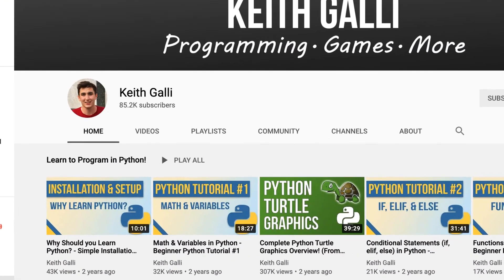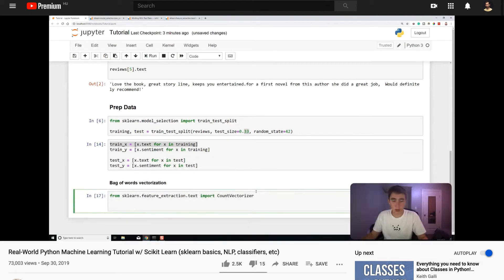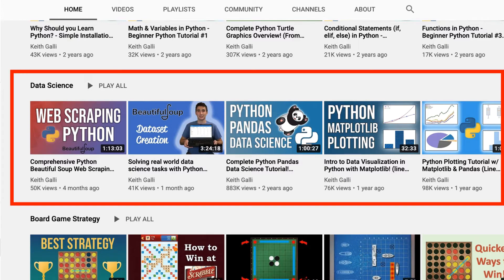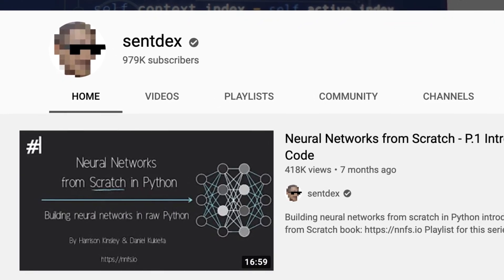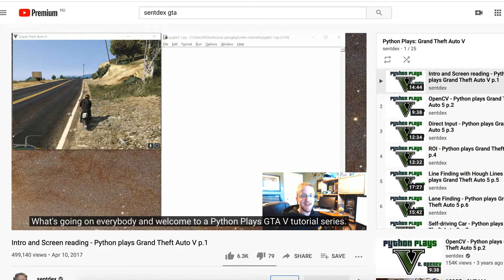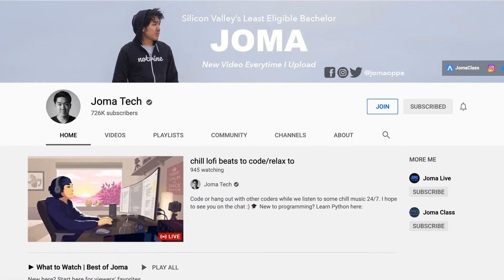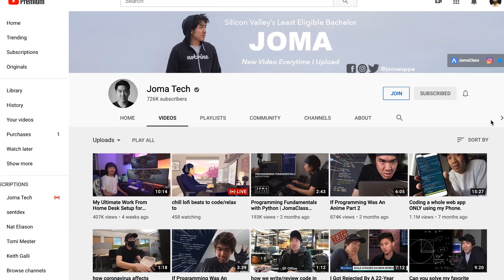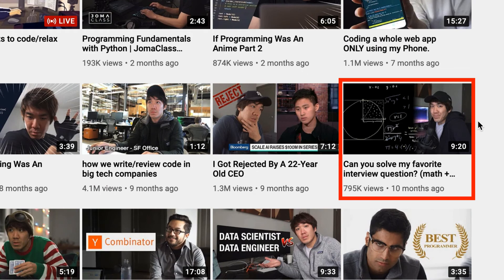Data Science and Machine Learning Youtube Channels you should follow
When it comes to learning data science, there are many, many resources around the internet. Many articles, many online courses, many Youtube channels, and so on. You have to choose carefully, especially when it comes to free things. There are a lot of low quality or simply wrong data science tutorials out there. And even if they are free, you'll still have to pay for them with your time.
In this video, I'll show you three of my favorite Youtubers who built their channels around data science and machine learning. These channels contain absolutely top quality learning materials... and besides, they are all free to watch, since they are on Youtube.

00:00 Intro
00:49 Keith Galli
01:36 Sentdex
03:19 Joma Tech
04:31 Conclusion